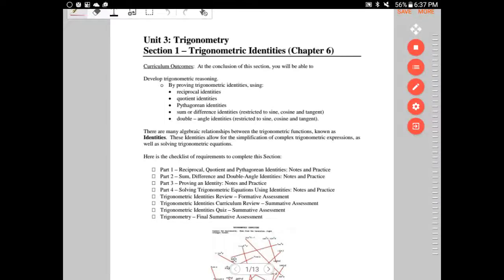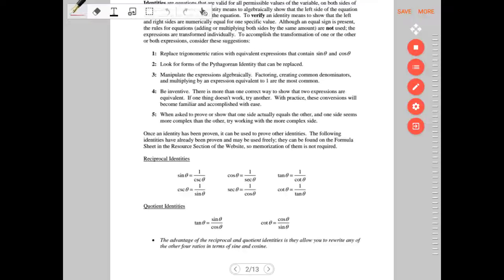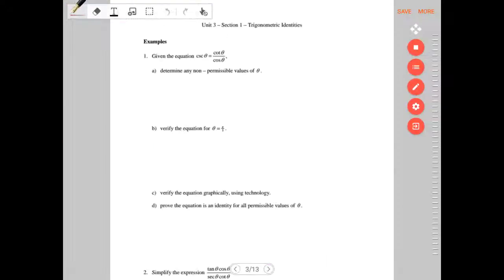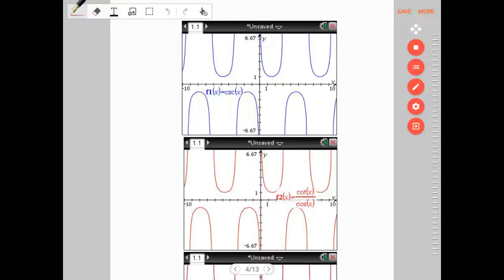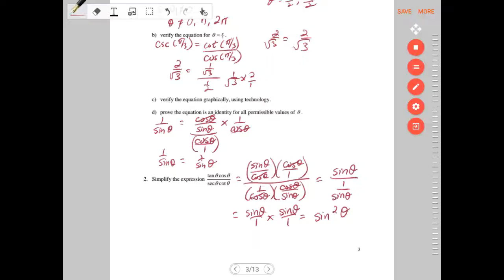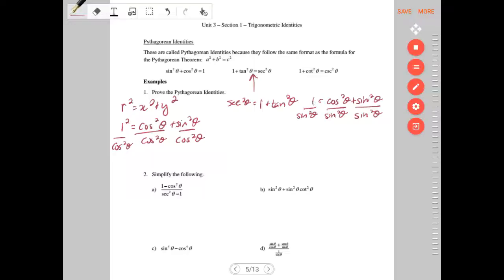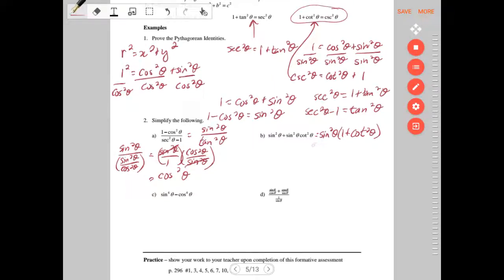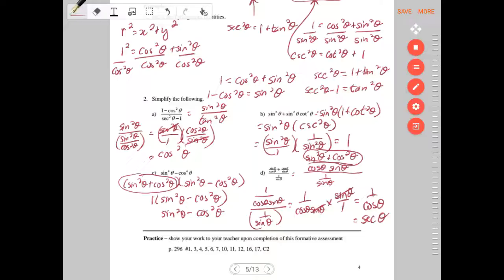U3S1C6 Part 1